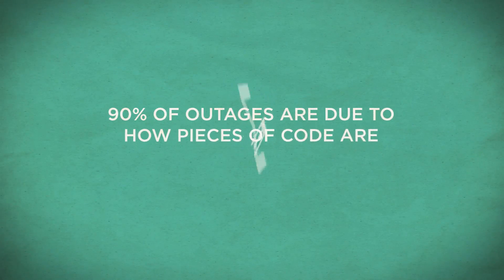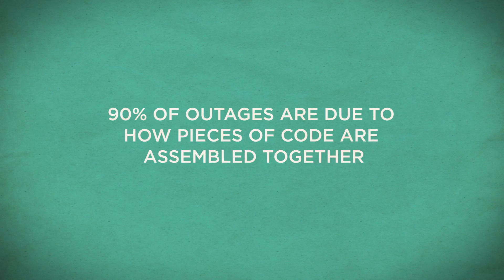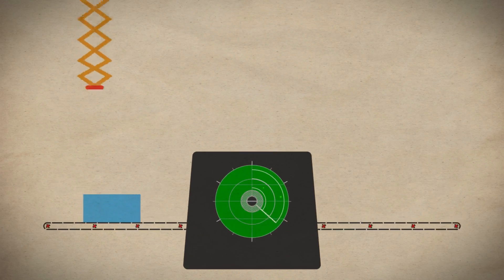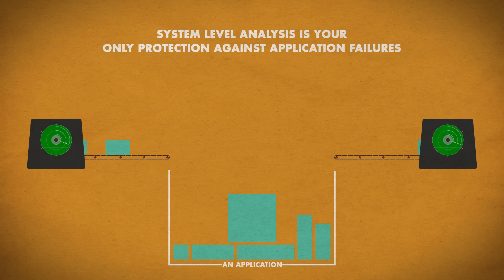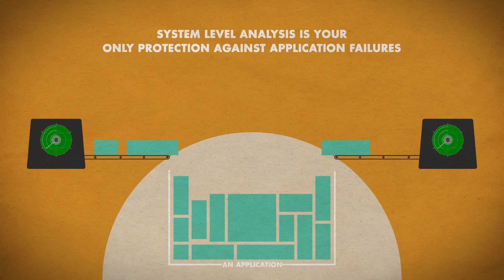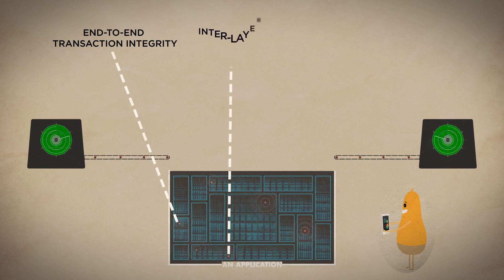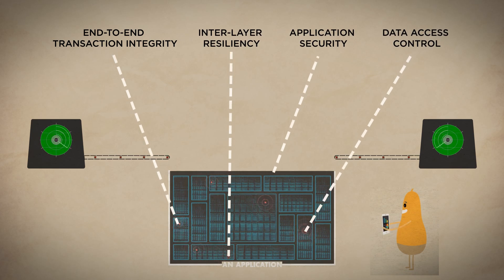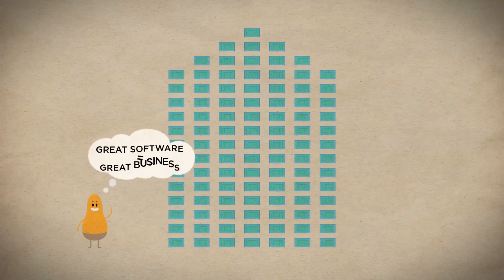System Level Analysis: The building blocks of great software & applications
Just as the quality of a brick doesn't determine the quality of the building it’s used to create.
You should think of code in the same way!

The quality of an application cannot be judged simply by source code it is made up of.
Applications are made up of thousands of pieces of source code, written in different programming languages and frameworks, which can prove to be quite complex and messy.

In fact, 90% of the issues that cause applications to fail have to do with ‘how’ code is ASSEMBLED – not, as we often assume, how well pieces of code are written.
When software developers have time, they use code quality tools to review the source code of individual components.
Code quality tools check for compliance against a set of software engineering rules and best practices, to examine the code syntax, code style, documentation, and overall code hygiene.

Keep in mind, 90% of software outages are caused by issues that code quality tools simply cannot detect.

System Level Analysis can help though, as it combines code quality analysis and architectural analysis of an entire application – not just the pieces of source code, therefore understanding how an application works, and where and why it could fail to support your business. System Level Analysis examines how components interact across layers, and how multiple technologies and programming languages work together.
System Level Analysis determines just how secure, stable, reliable, and fast systems are.

These are good pieces of code!
What you’re left with is a great application: safe, solid, resilient, and cost efficient too!

And because your business is built on a lot of software, good software equals good business.

Topics: